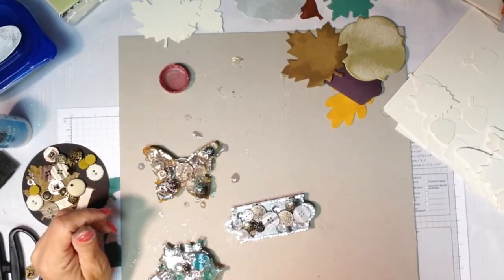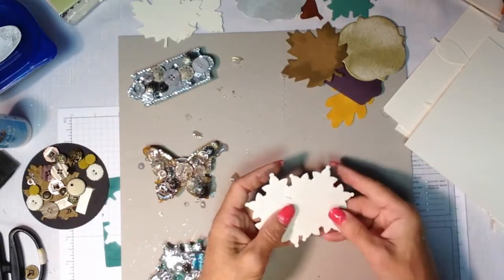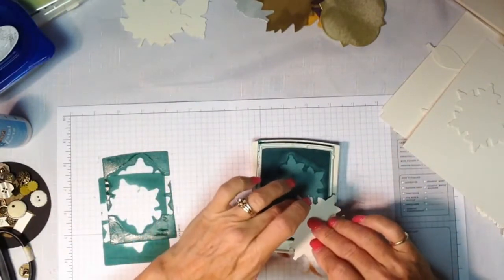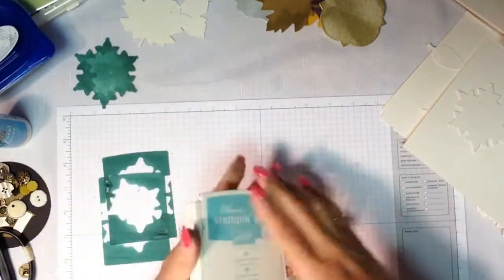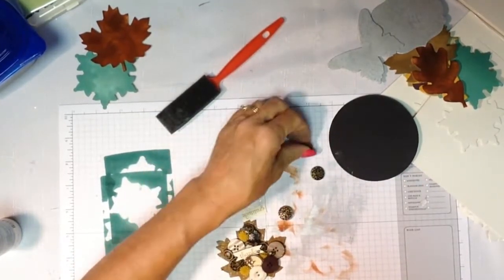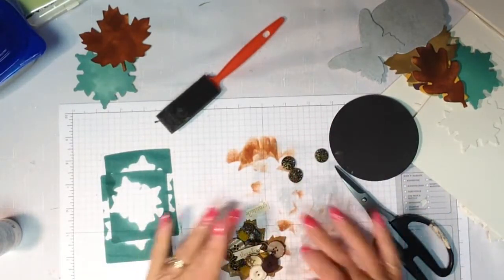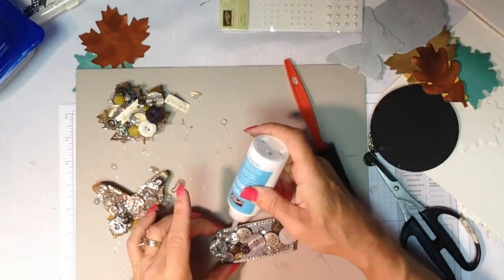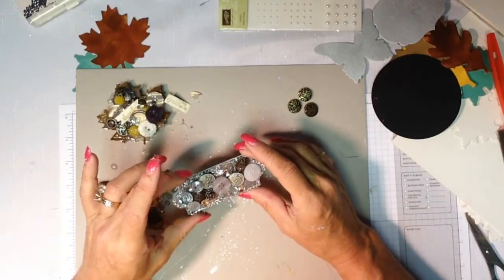Mixed Media Jewelry featuring Stampin' UP!'s coasterboard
RemARKablabycreated.com brings you another video featuring Mixed Media Jewelry. A great use of your crafting embellishment stash made easy with Stampin'UP!'s coaster board.